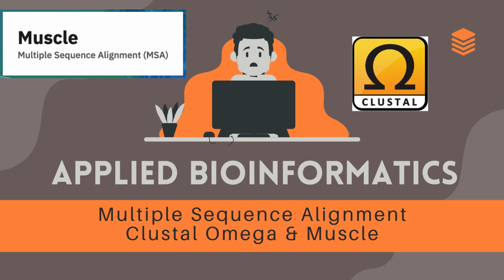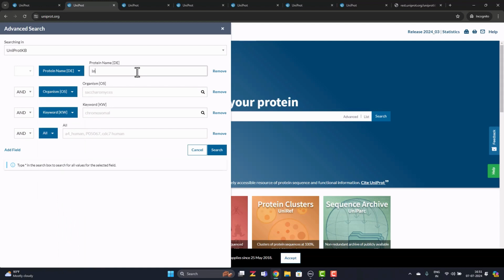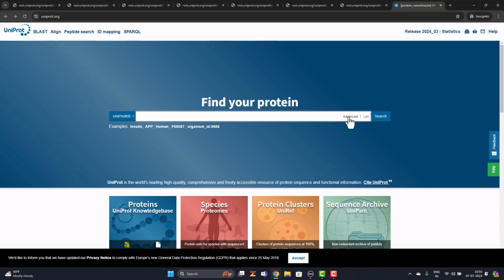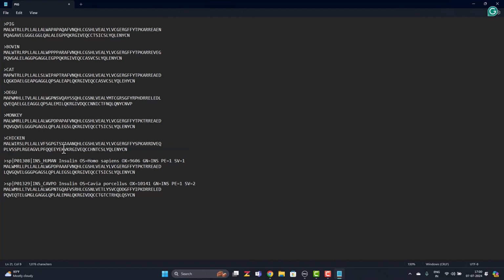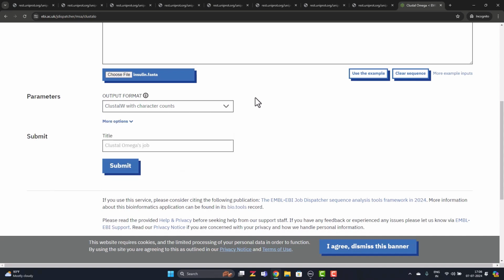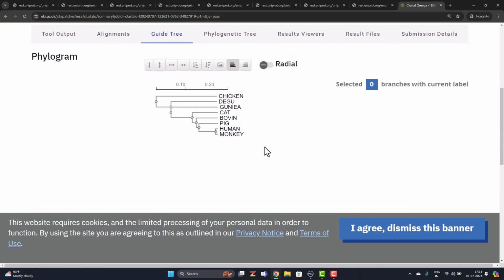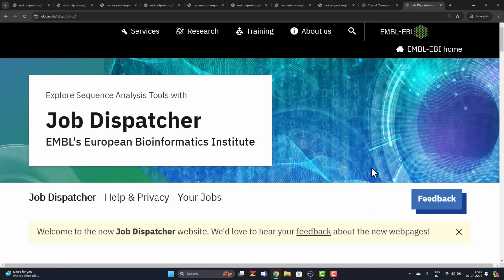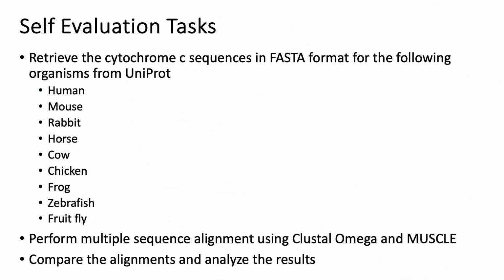Mastering Multiple Sequence Alignment with Clustal Omega & MUSCLE | Bioinformatics Tutorial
Unlock the power of bioinformatics with our step-by-step tutorial on multiple sequence alignment using Clustal Omega and MUSCLE! In this video, we'll guide you through:

Introduction to Multiple Sequence Alignment (MSA)
Understanding Insulin: Sequence Information and Structural Features
Downloading Insulin Sequences from UniProt
Performing MSA with Clustal Omega
Interpreting Clustal Omega Results and Phylogenetic Trees
Introduction to MUSCLE for Sequence Alignment
Comparing Results from Clustal Omega and MUSCLE
Analyzing Conservation of Functional Regions in Insulin
Perfect for students, researchers, and bioinformatics enthusiasts, this tutorial will help you understand sequence conservation and evolutionary relationships. By the end, you'll gain hands-on experience and valuable skills for conducting bioinformatics research.